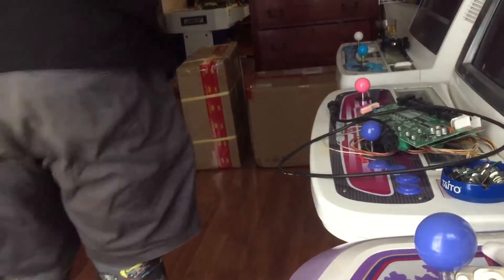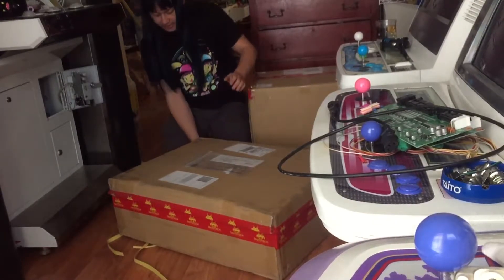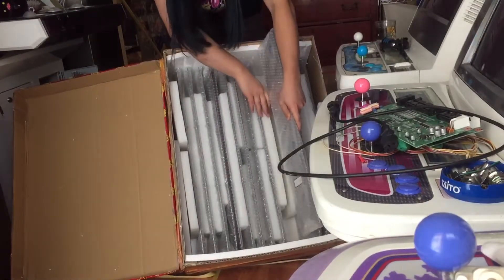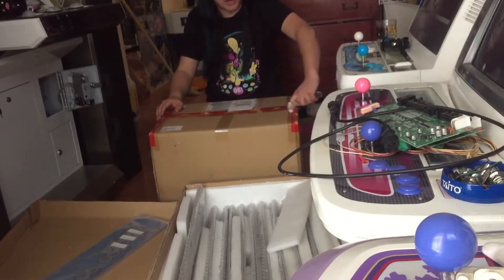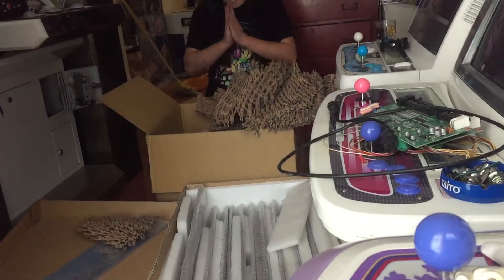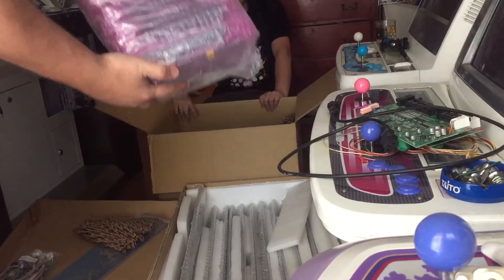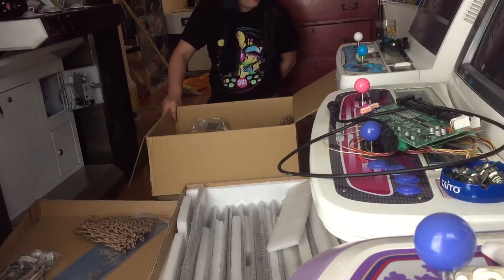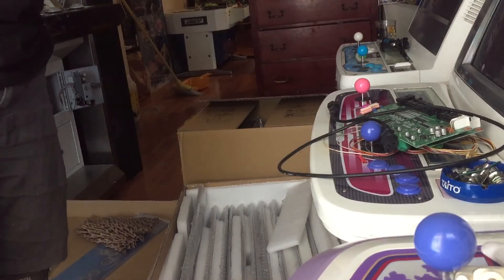Japan import box opening #12: $10,000 in Vewlix parts from TAITOTECH?!?!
This order was supposed to come around with our Vewlix Diamond Black orders, but unforeseen delays in production held it up.  I don't think its due to coronavirus, but who knows.  That has been stalling a lot of operations lately.  Very excited to get all of this!  I'm very happy everything worked out and everyone will be getting their stuff.